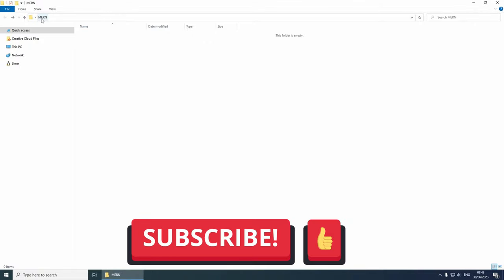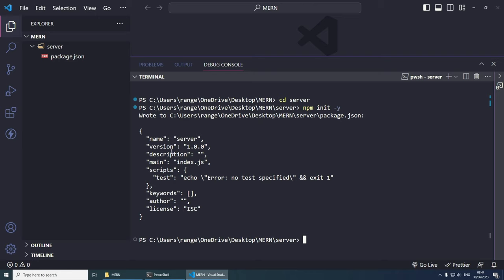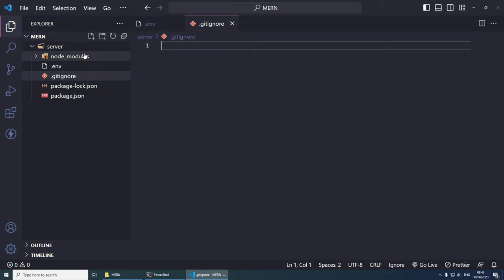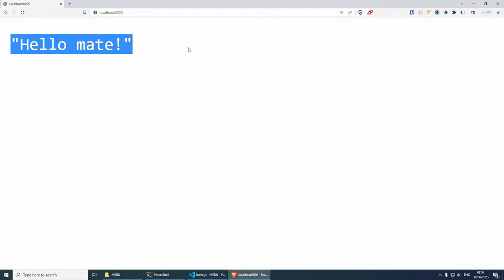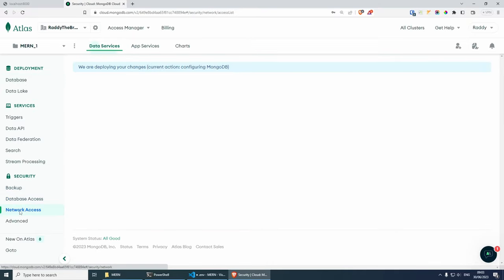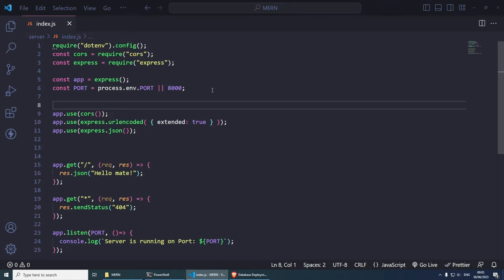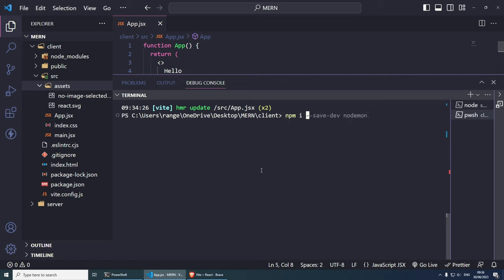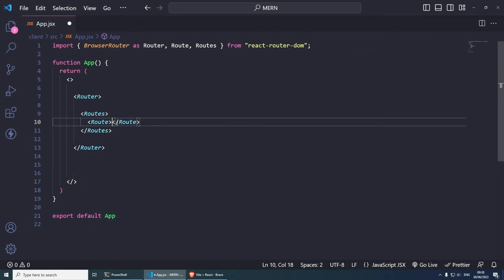MERN Starter Tutorial for Beginners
Learn the MERN stack by creating a simple CRUD book application. I will cover NodeJs, MongoDB (Mongoose), Express and React.

Chapters:
◾ 0:00 Introduction:
◾ 0:35 Server
◾ 9:39 Database Setup
◾ 22:34 Dymmy Data
◾ 23:19 Get Books Route
◾ 25:16 Client
◾ 38:49 Books + Filters
◾ 59:39 Single Book
◾ 1:12:59 Add Book
◾ 1:42:45 Update Book
◾ 1:56:50 Delete Book